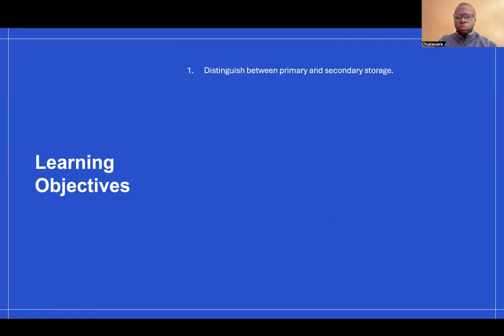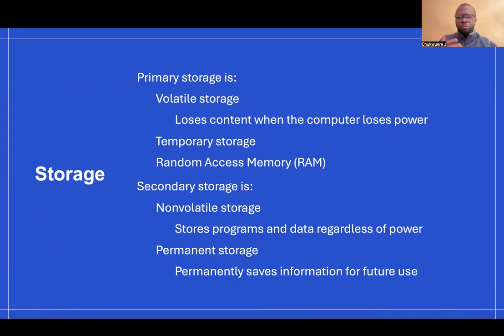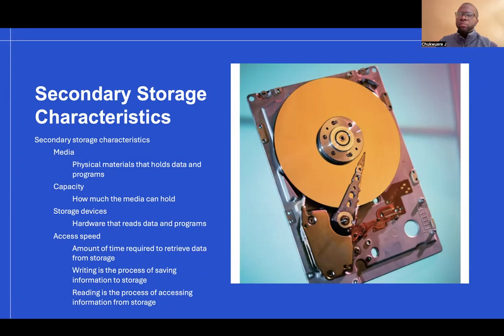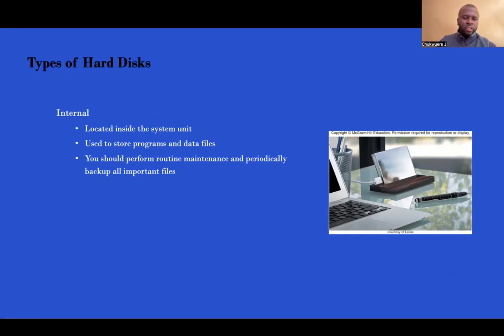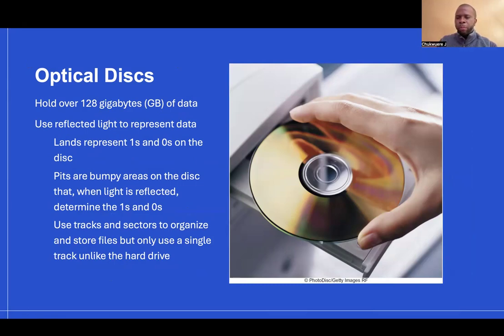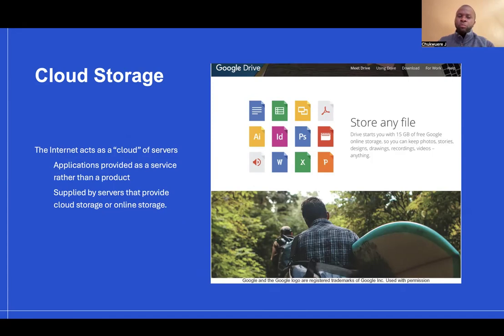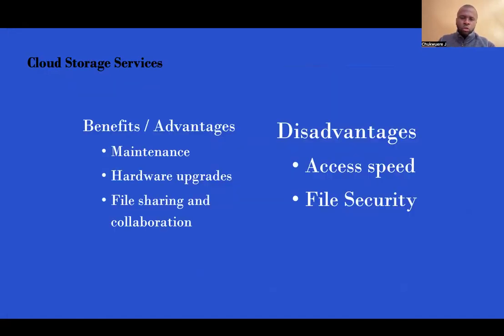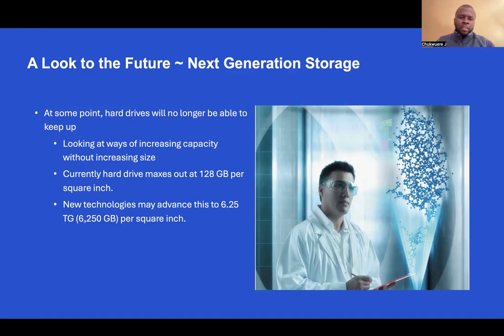Lesson 7 | Secondary storage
In this video, Prof. Chukwuere explores what secondary storage is, why it's important, and common examples like hard drives, SSDs, USB flash drives, and memory cards. Perfect for students learning how computers store data long-term!